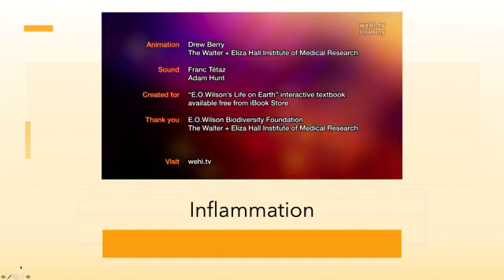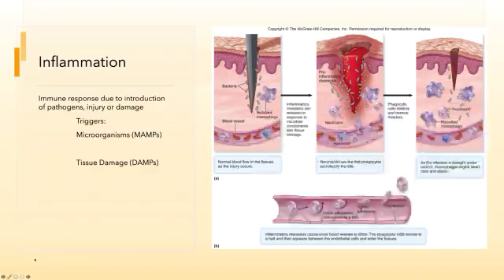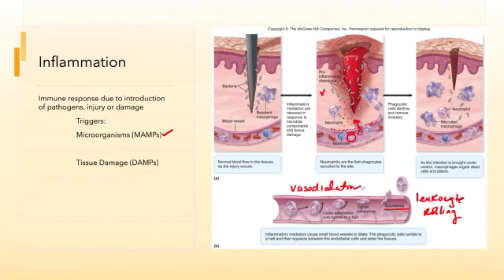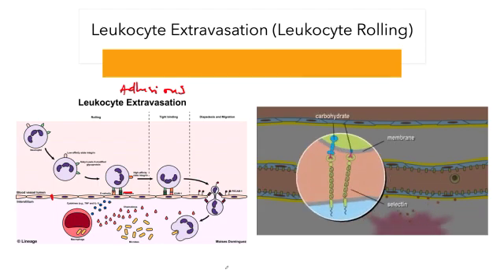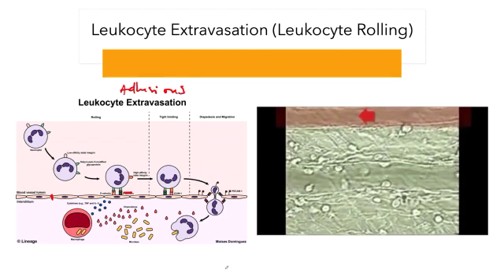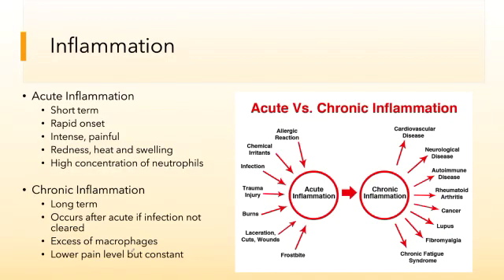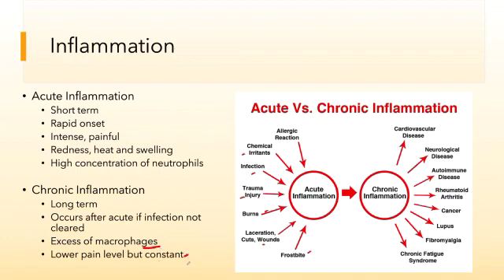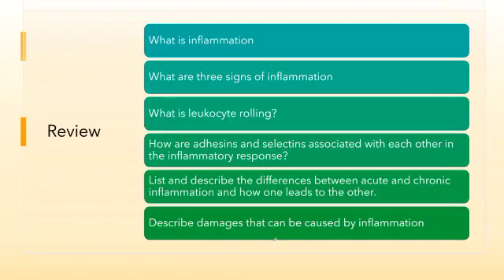Micro Innate Part 8 Inflammation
The inflammatory Response